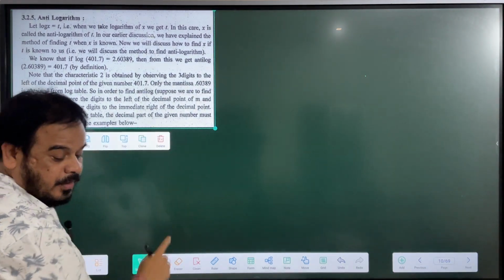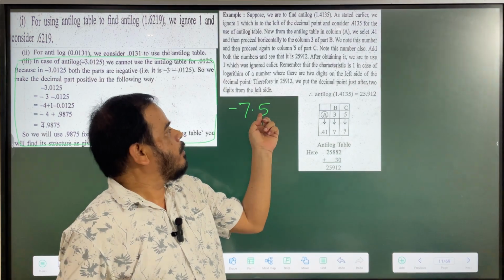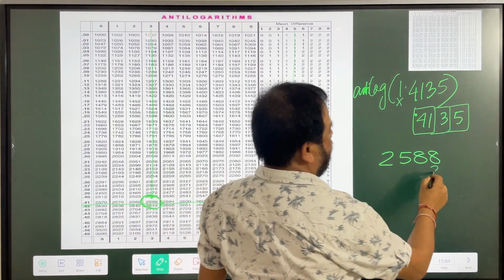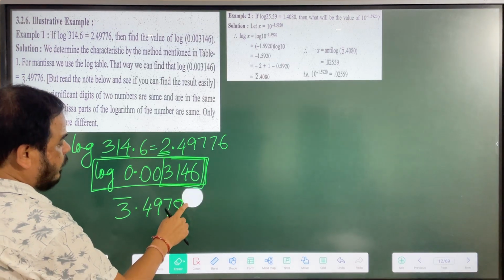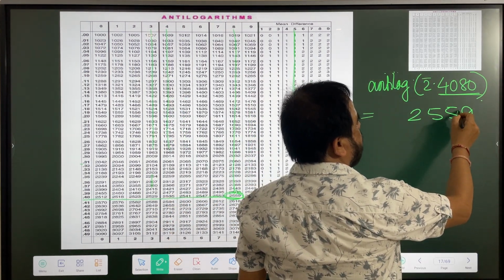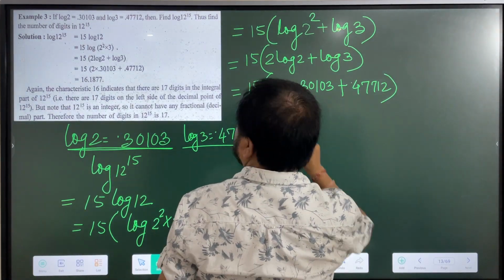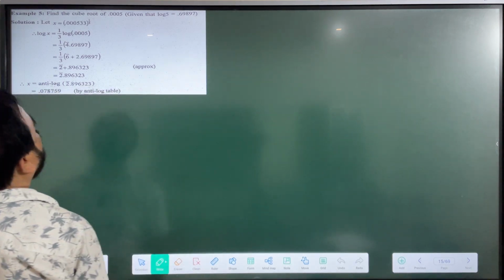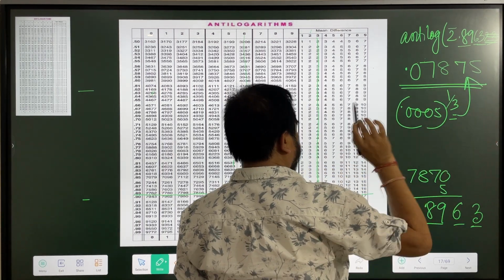Class 9 Advanced Maths using of Antilog table and examples for Ex 3.2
Here I have explained how to use antilog table with examples and I will solve the sums of Exercise 3.2